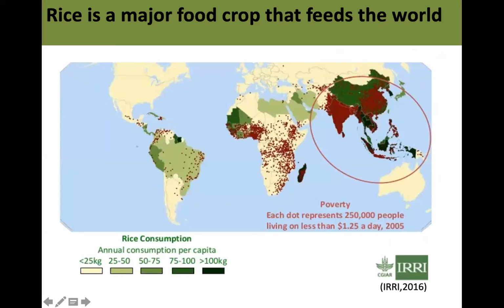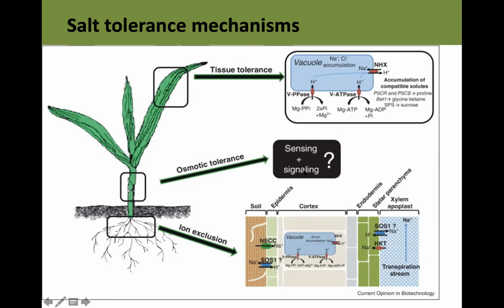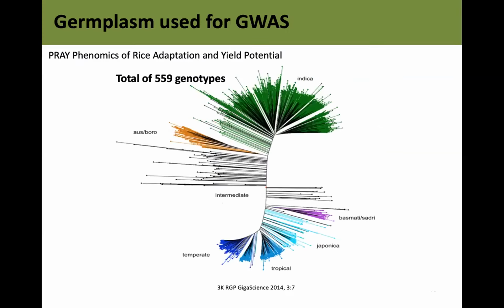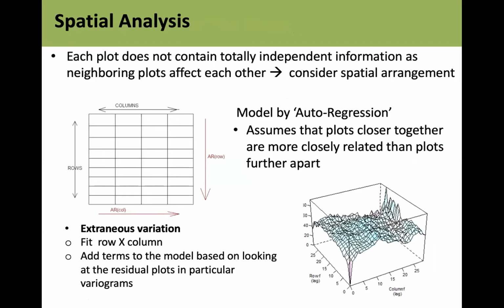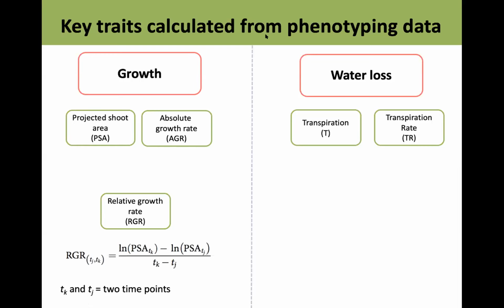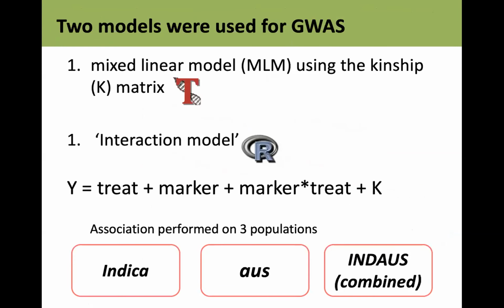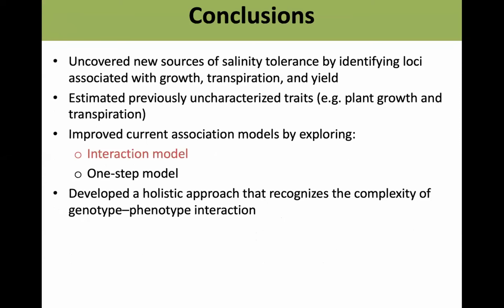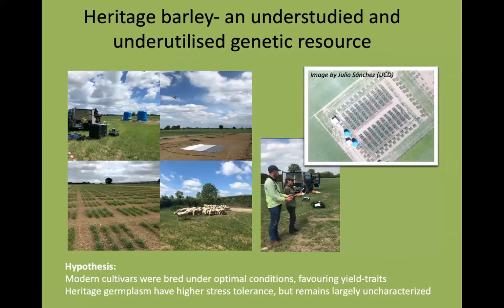Dr. Nadia Al-Tamimi - Identification of QTLs associated with growth & transpiration at the TPA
High-throughput phenotyping (HTP) produces multiple measurements over time, which require new methods of analyses that are flexible in their quantification of plant growth and transpiration, yet are computationally economic. Here we develop such analyses and apply this to a rice population genotyped with a 700k SNP high-density array. Two rice diversity panels, indica and aus, containing a total of 553 genotypes, are phenotyped in waterlogged conditions. Using cubic smoothing splines to estimate plant growth and transpiration, we identify four time intervals that characterize the early responses of rice to salinity. Relative growth rate, transpiration rate and transpiration use efficiency (TUE) are analysed using a new association model that takes into account the interaction between treatment (control and salt) and genetic marker. This model allows the identification of previously undetected loci affecting TUE on chromosome 11, providing insights into the early responses of rice to salinity, in particular into the effects of salinity on plant growth and transpiration.

The contents of this work were published as a research article in Nature Communications.
The full citation is:
Nadia Al-Tamimi, Chris Brien, Helena Oakey, Bettina Berger, Stephanie
Saade, Yung Shwen Ho, Sandra M. Schmöckel, Mark Tester & Sónia Negrão. Salinity tolerance loci revealed in rice using high-throughput non- invasive phenotyping. (2016)
Nature Communications, volume7, Article number: 13342